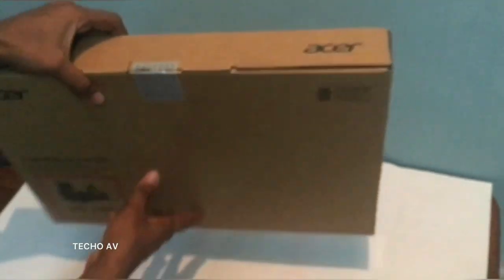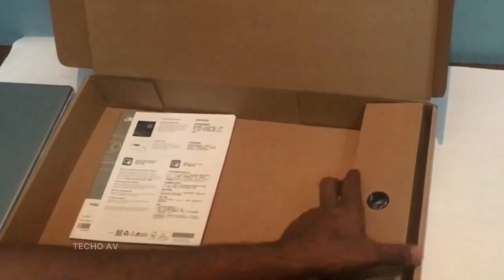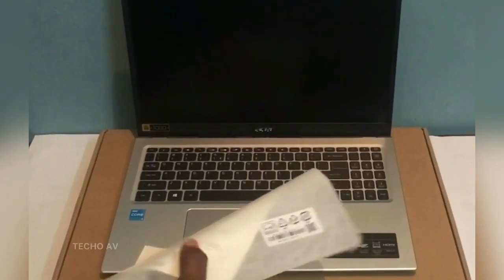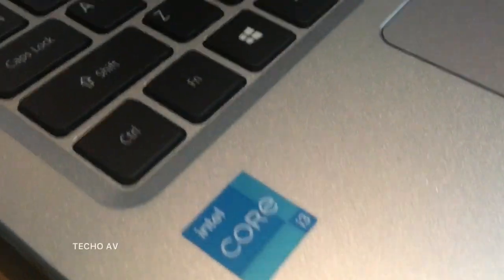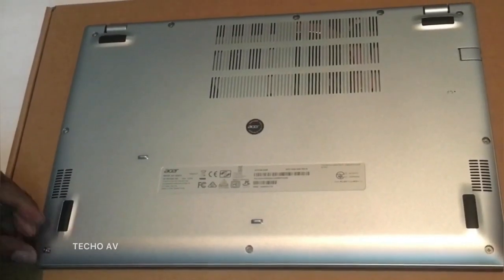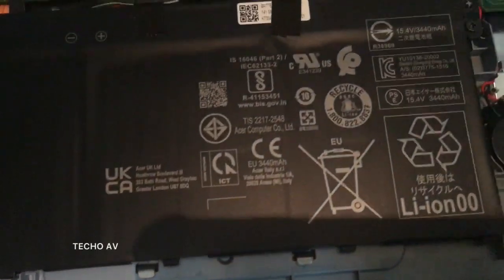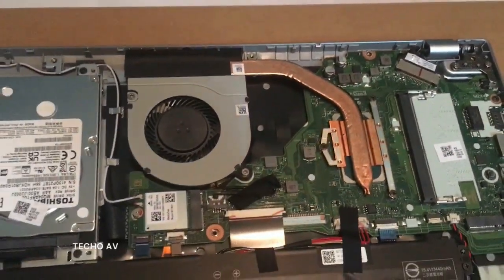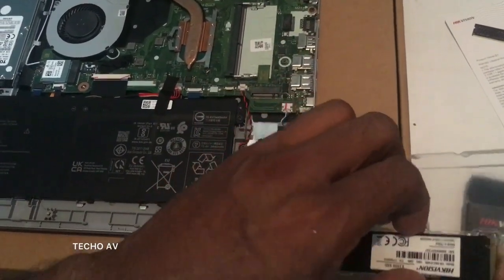Acer Aspire 5 A515 Unboxing 2021 | Ram and M.2 SSD Upgrade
Acer Aspire 5 A515 Ram and M.2 Upgrading 2021
Acer Aspire A515 Intel Core i3 1115G4 11th Gen - Silver
Intel Core I3 1115G4 - 11th gen
15.6" HD Acer ComfyView LCD
4GB RAM DDR4
1920 x 1080 pixels
1 TB HDD
Keyboard Backlit